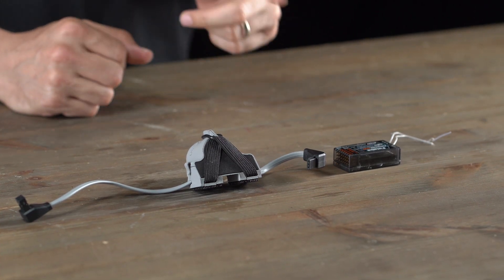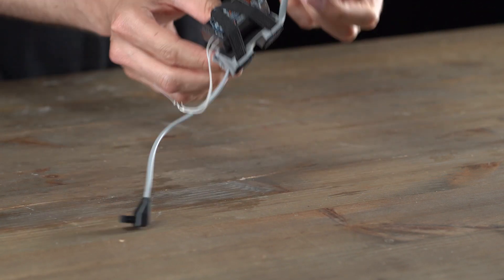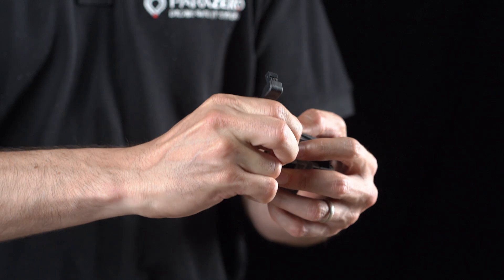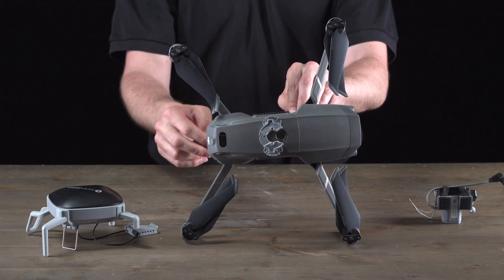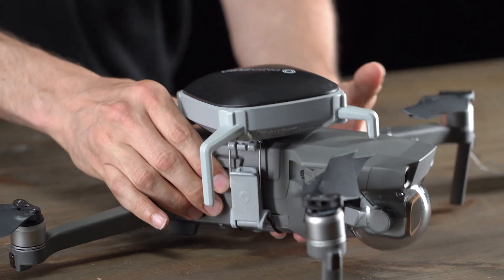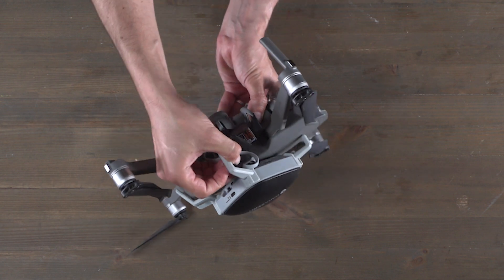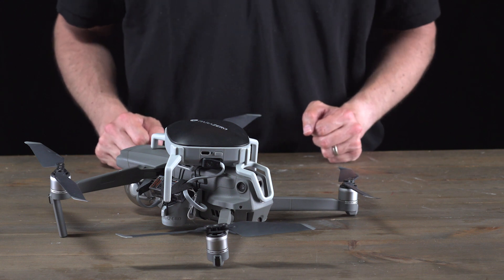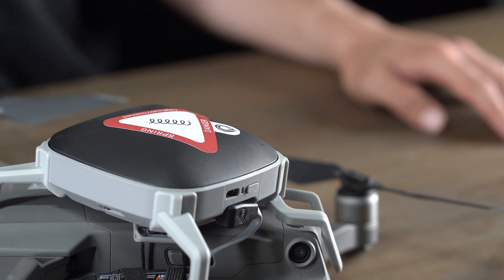ParaZero SafeAir: ASTM Mavic Installation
Learn how to install your ParaZero SafeAir Mavic with ASTM. Be Safe!